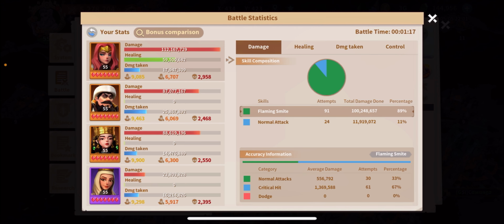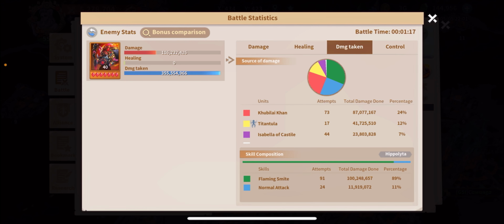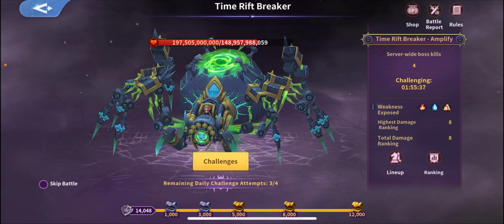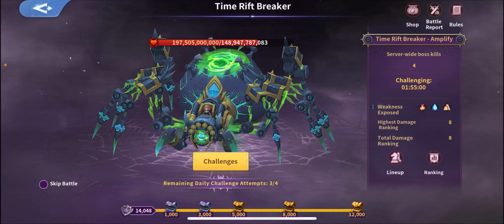Infinity Kingdom - spider / Amplify ( new record )